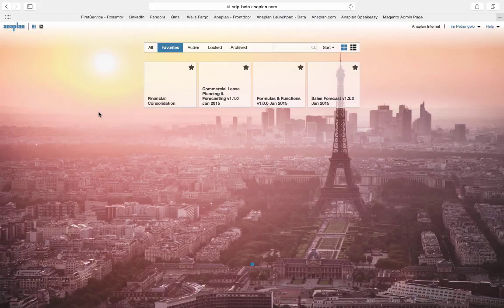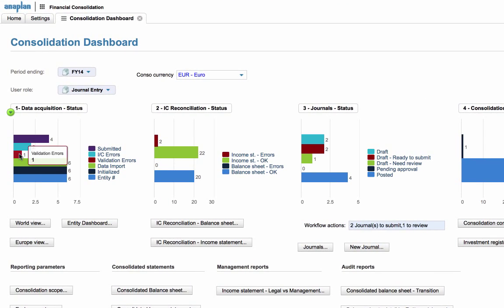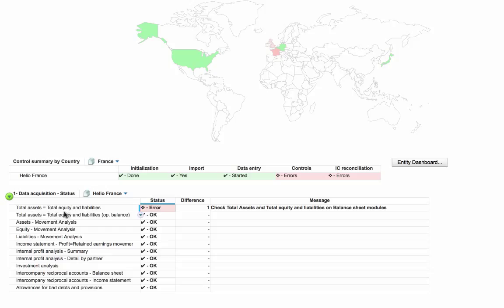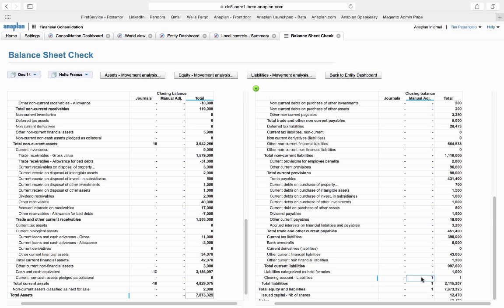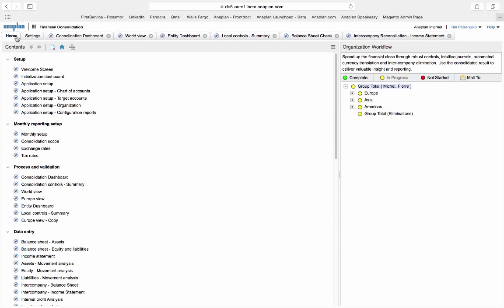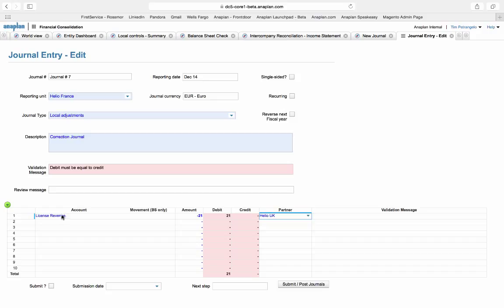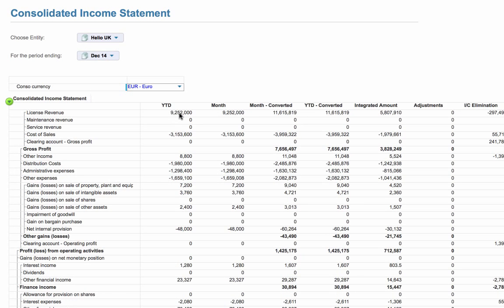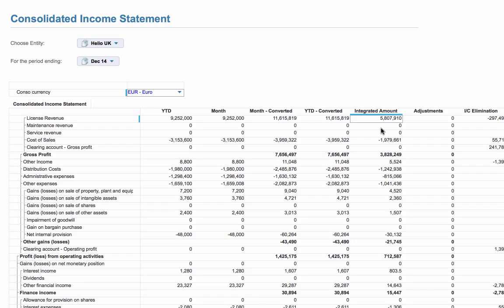Financial Consolidation Demo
Radically simplify and accelerate financial consolidations on a real-time platform that is compliant with IFRS and GAAP standards. Anaplan's Financial Consolidations App allows users to set-up in days as opposed to months, to consolidate and close in real time and address the comprehensive requirements of complex global enterprises.